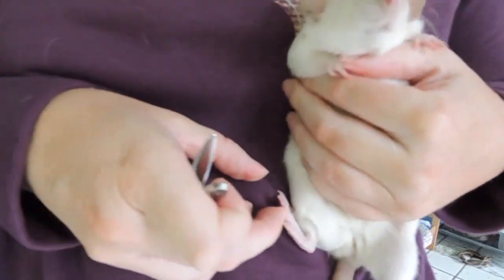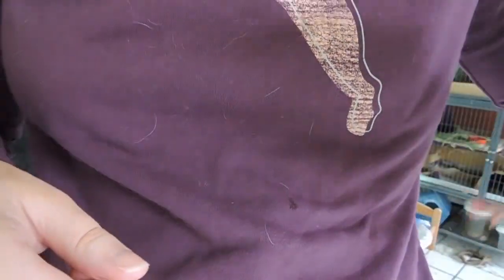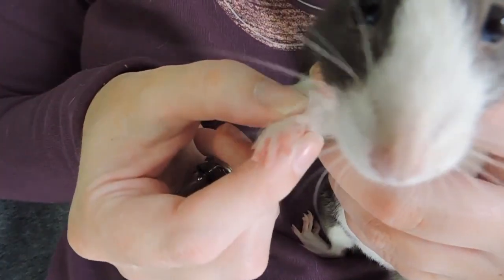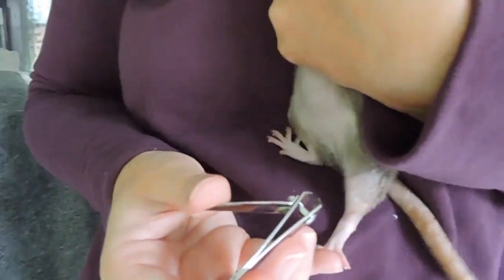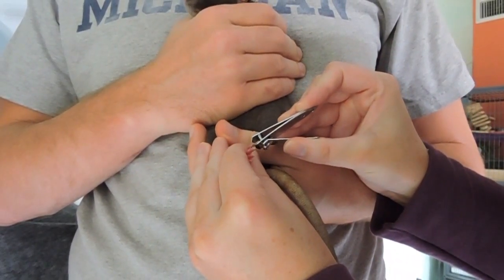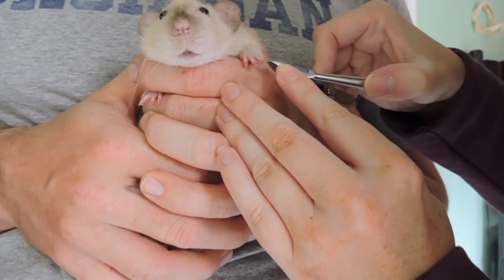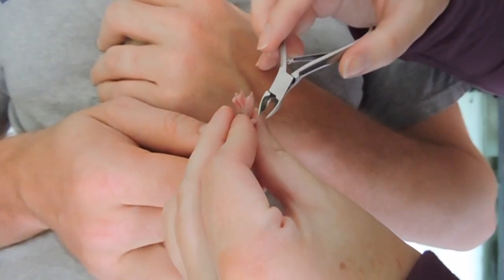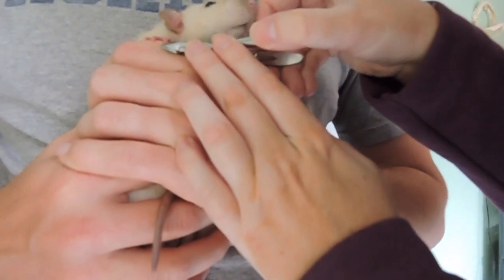How to Trim Rats Nails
periscope: sphynxlover
FAQ's
Cameras: Nikon Coolpix P600 and iPhone6
Editor: iMovie

What cage do you have?
Double Critter Nation

Do you house males and females together?
Yes,  but all my males are neutered to prevent breeding

When do you post videos?

What type of bedding do you use?
Katyee Clean & Cozy loose bedding and fleece

US on the southern East Coast